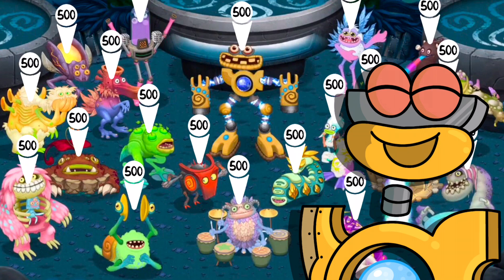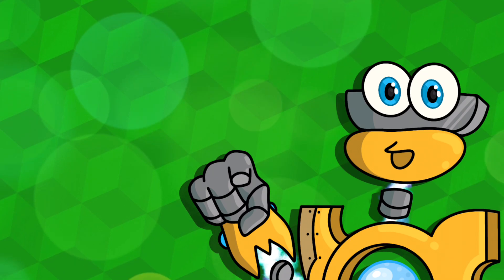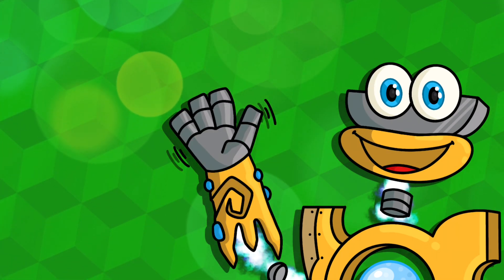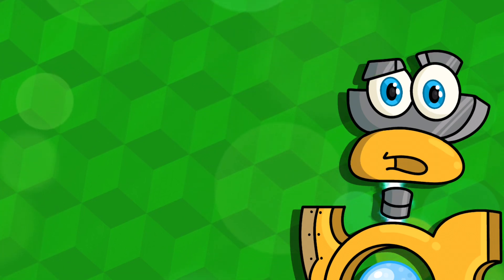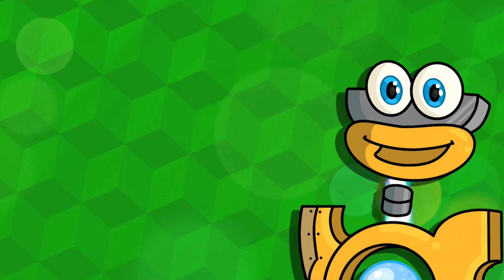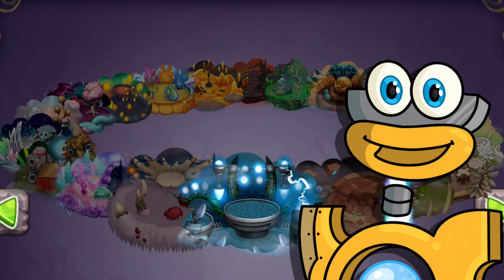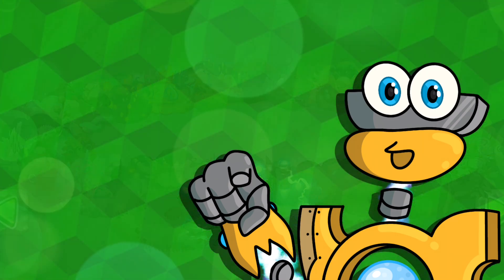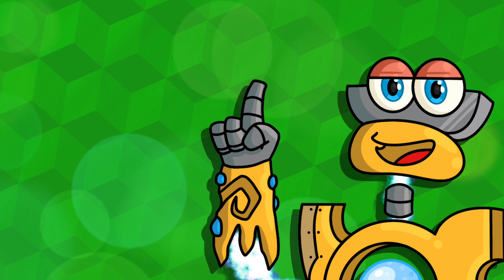10K Special Announcement! A Gift for the Community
To be honest, I never thought I would ever reach ten thousand subscribers.  As a way of saying thanks, I’ve prepared this gift for you!